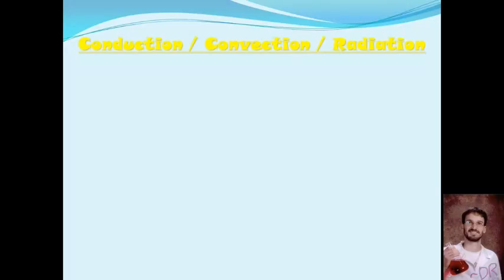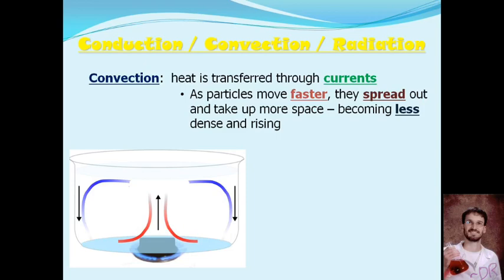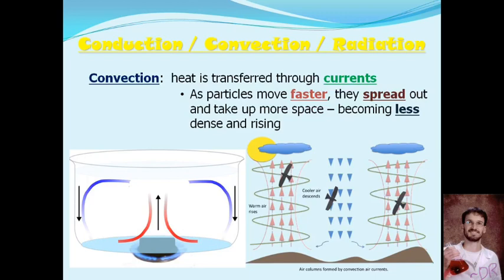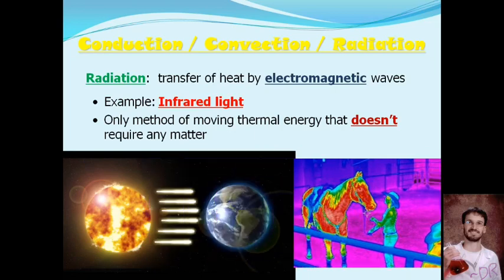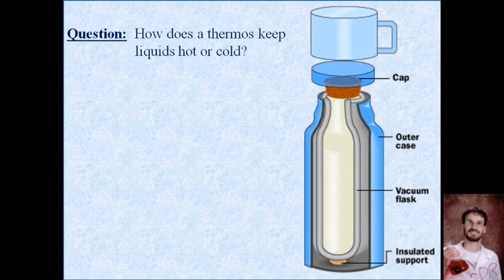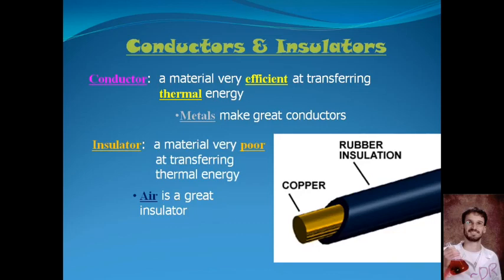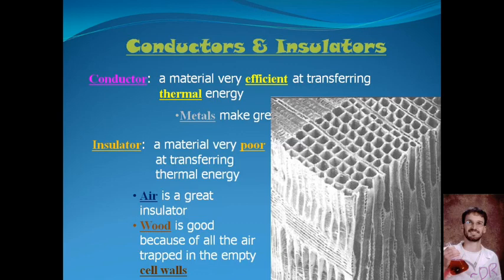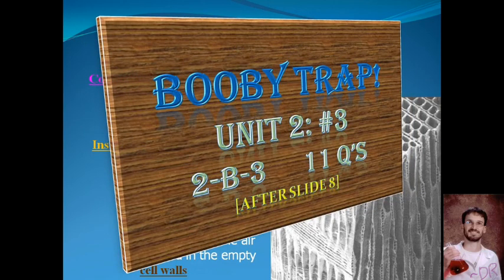unit 2 note video #3 (10 mins)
The third note video of Unit 2 discusses heat transfer through conduction, convection, & radiation.  Conductors and Insulators and also explained.